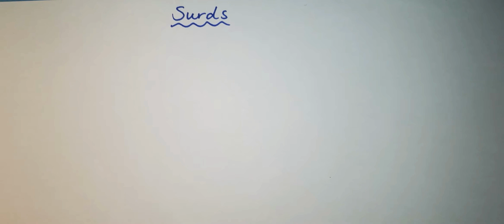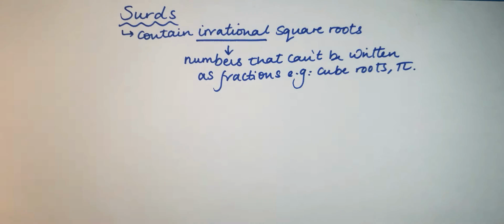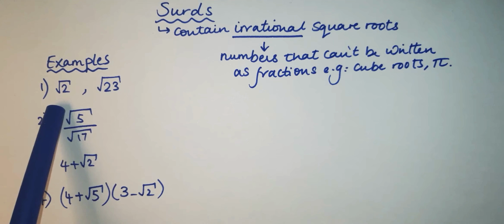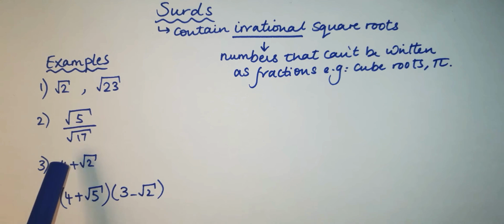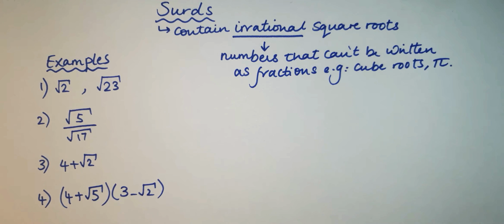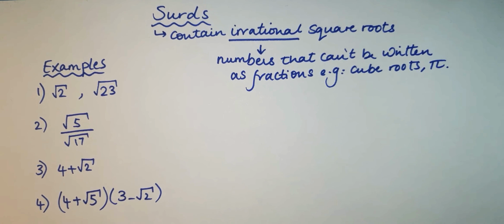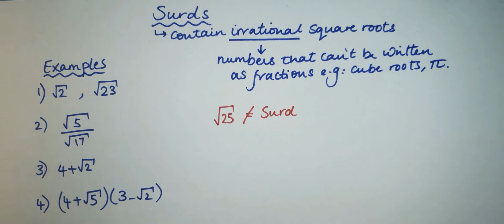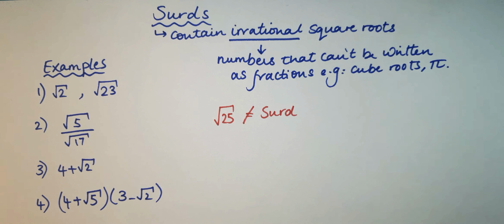Secret to working with SURDS!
Hi guys,
Here is a video that will help boost your understanding of surds and how to deal with them in questions.